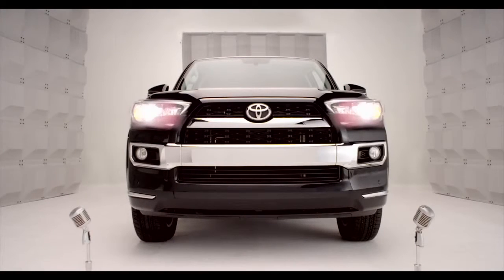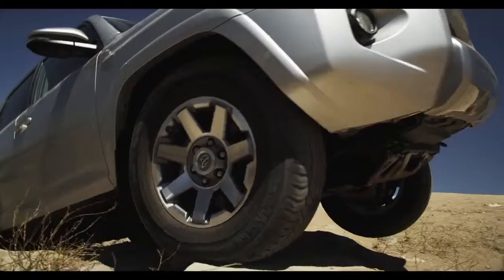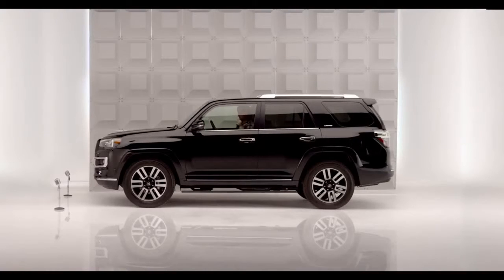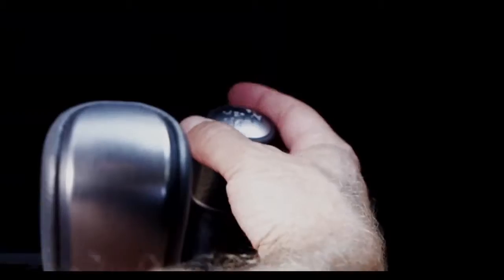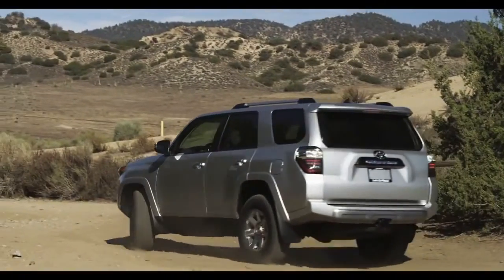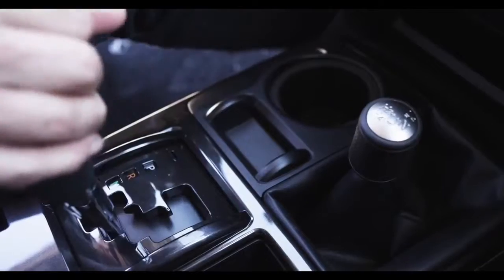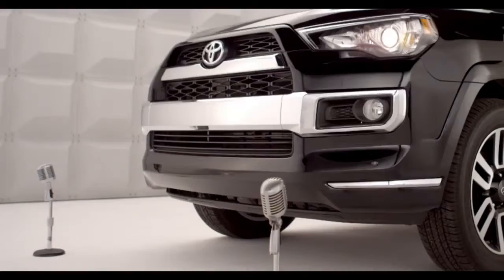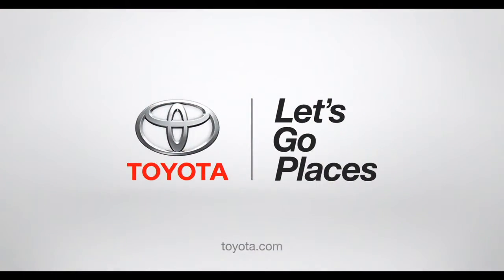4Runner How To Shift Lever Transfer Case 2014 Toyota 4Runner